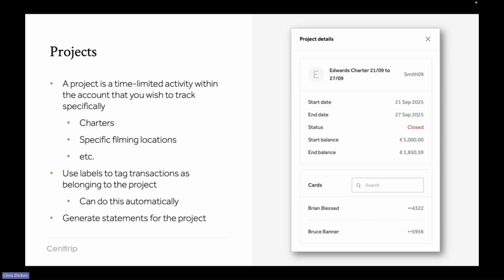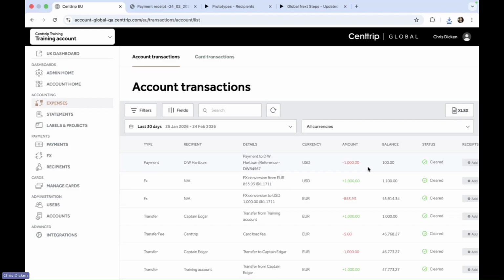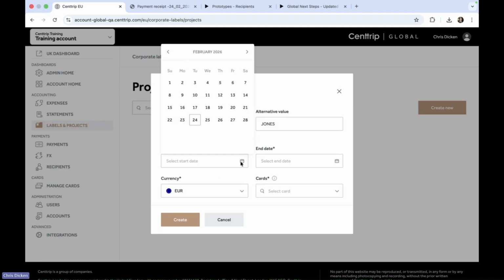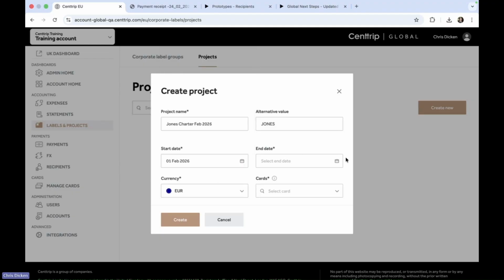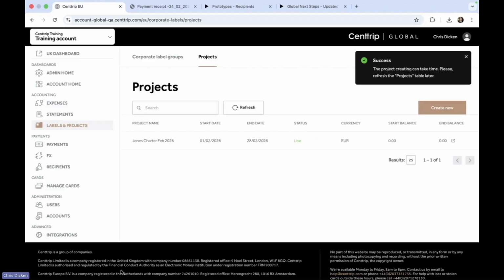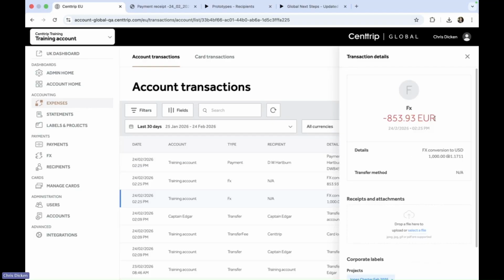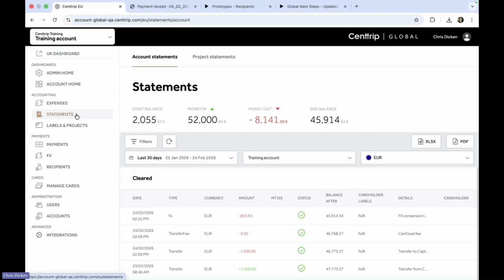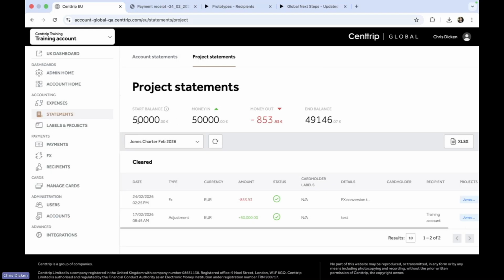Auto-Assign Expenses to Specific Projects | Global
In this video, we’ll show you how to use Centtrip's Projects feature to automatically tag expenses with the correct accounting code, helping streamline expense management, reconciliation, and reporting.

You’ll learn how to:

* Create and manage projects
* Automatically tag transactions with the correct accounting code
* Auto assign expenses incurred by selected cards and over specific time periods
* Track project spending from initial funding through to completion
* Generate project-specific statements and reports

Perfect for managing charters, tours, productions, filming locations, and other operational cost centres.